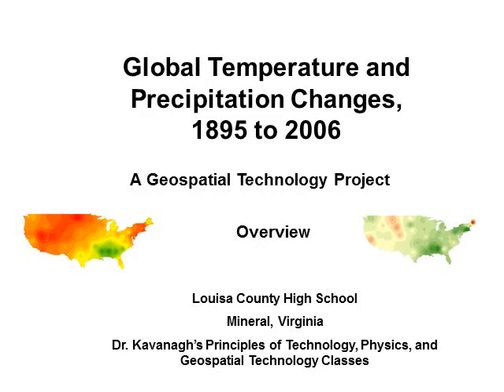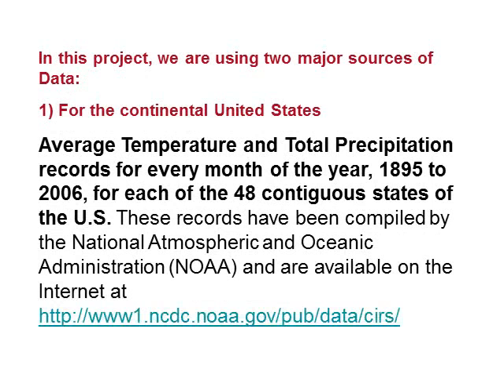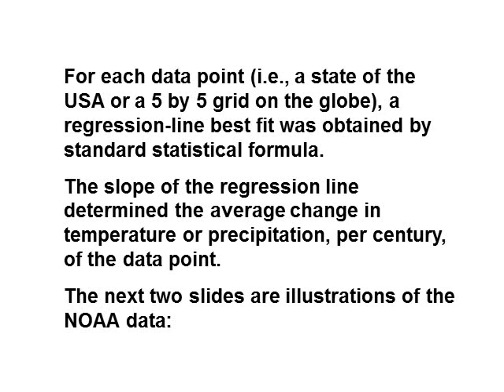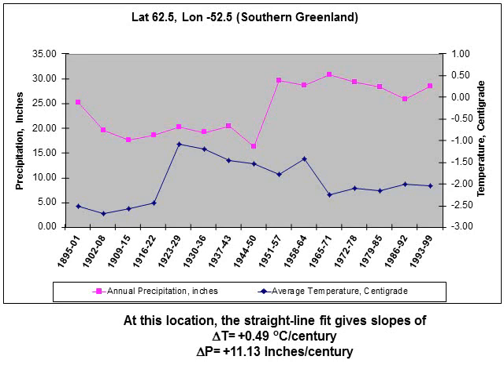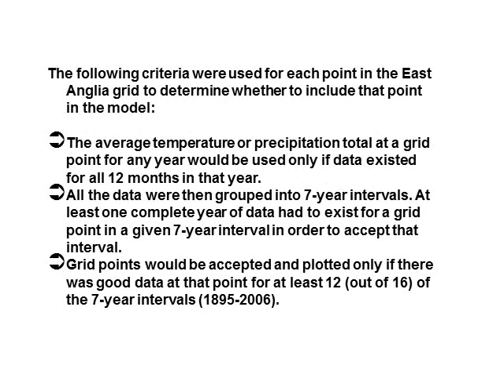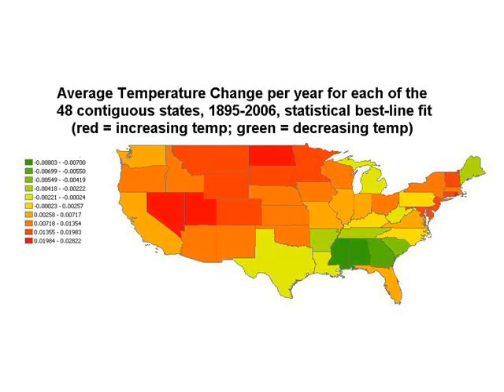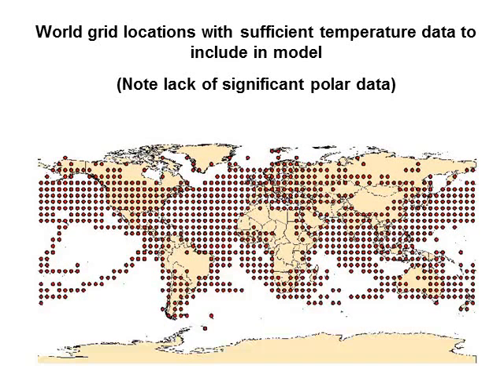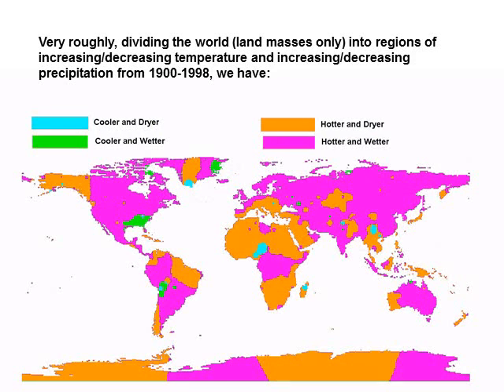Global Temperature and Precipitation Changes Over The Past 100 Years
Using NOAA data and East Anglia data, maps of contiguous U.S. and global temperature and precipitation changes over the approximate 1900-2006 period were plotted on maps with an ArcGIS program. Done as a high-school and dual enroll community college project in Louisa VA.